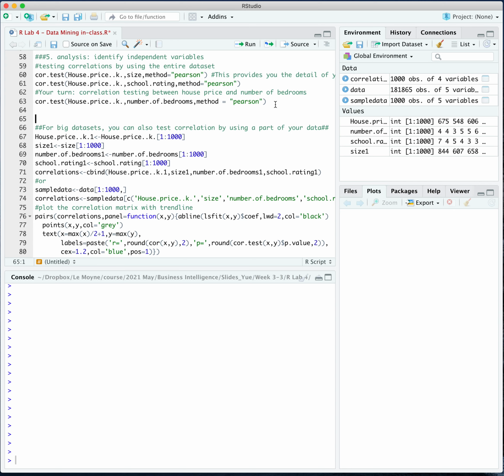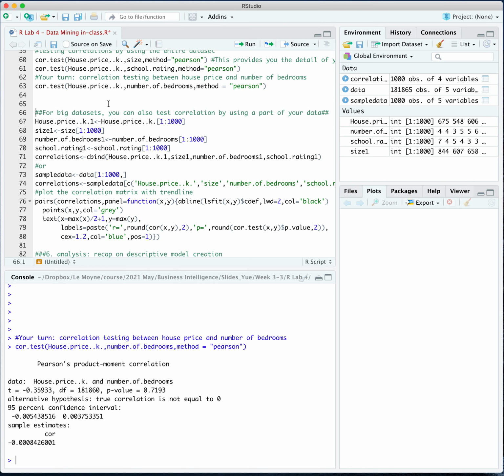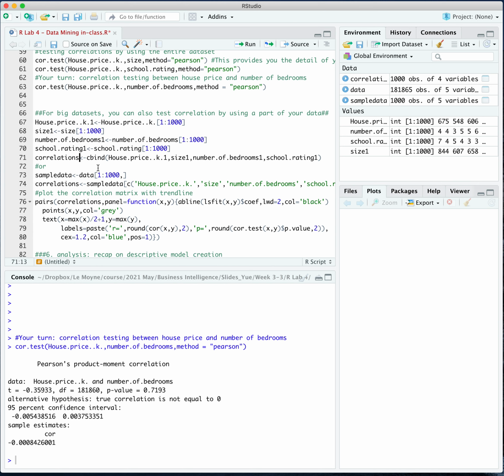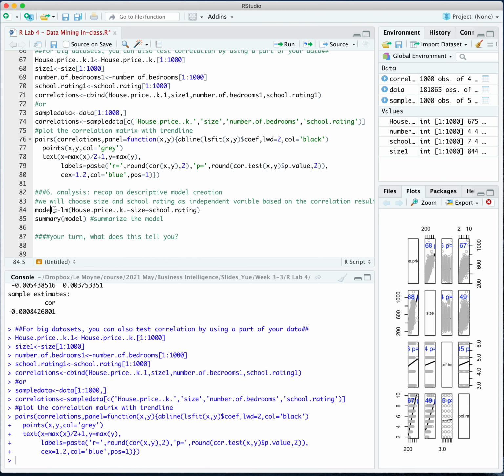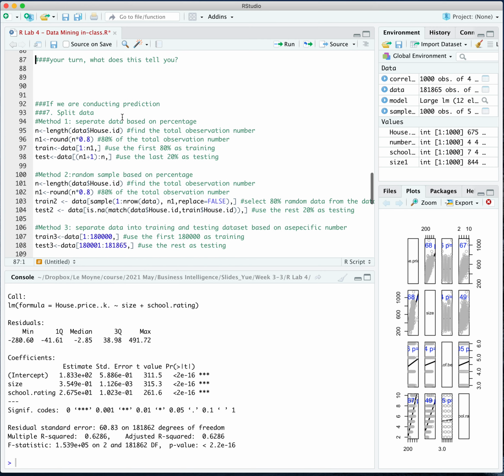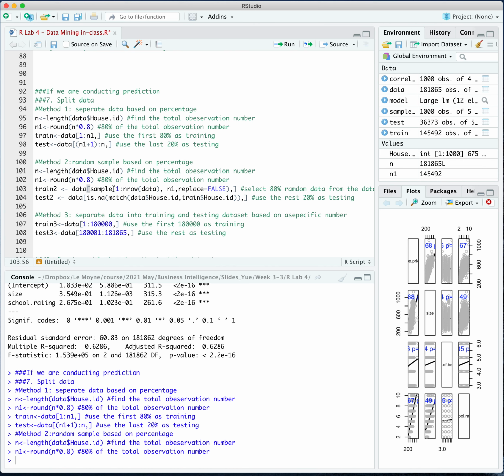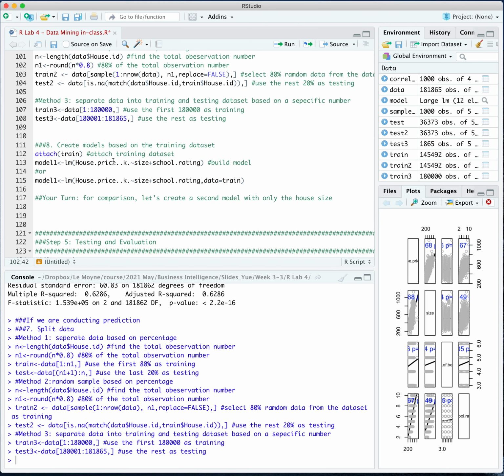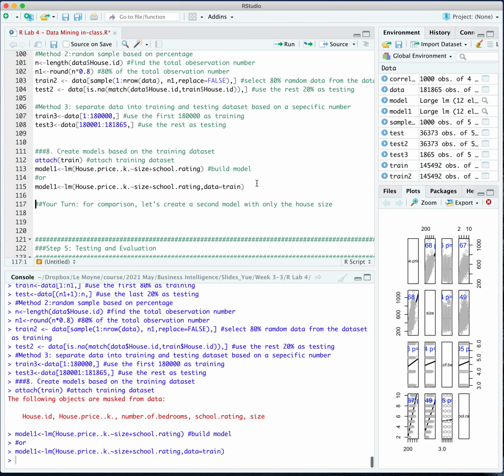Lab 4-3 step 4.5-4.8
R: Model Building